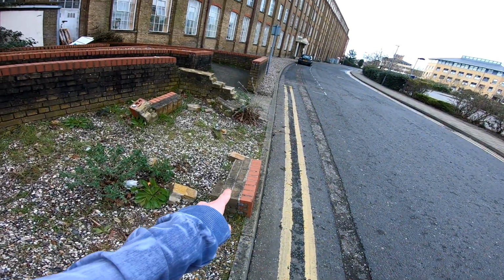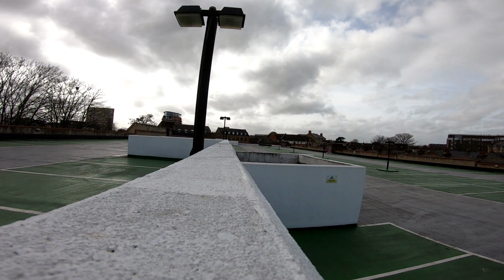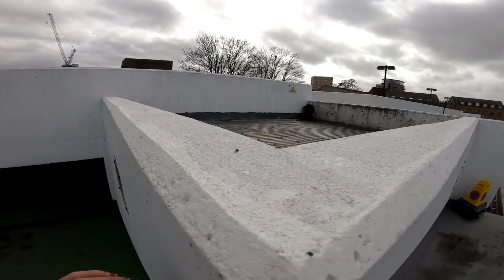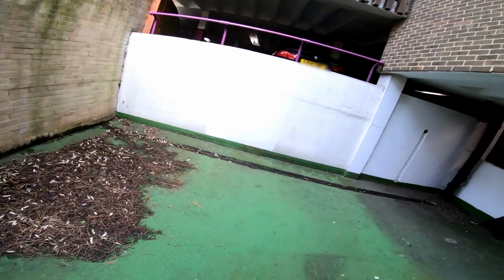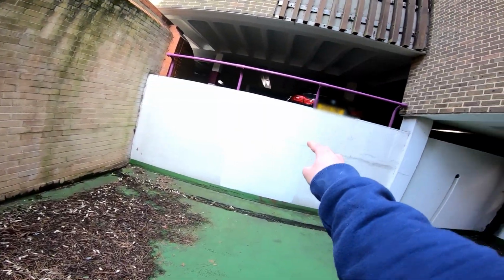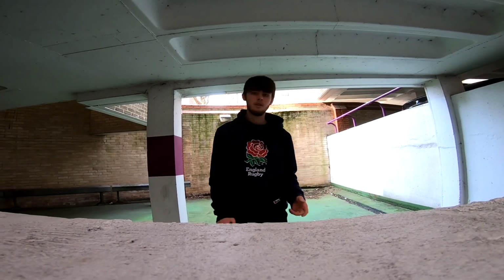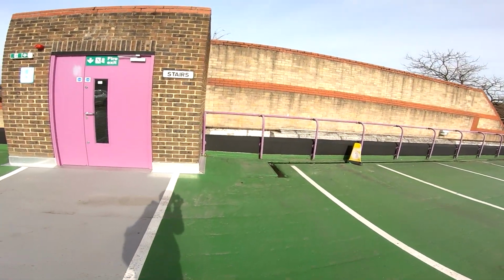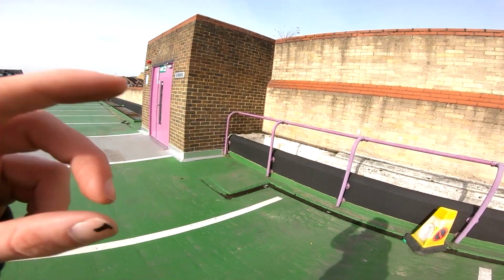'Outlaw' parkour breakdown | Part 2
Want to know how I prepared for the parkour seen in the music video for my new single 'Outlaw'...? Well you've come to the right place.

Watch this video (Part two) and Part one (linked below) to get a full insight into my parkour brain and the challenges seen in the parkour chases.

This video focuses on the parkour featured in the start of the music video. Also touching on the middle and end of the music video. My plan for the first chase (the climb up) had to be modified a bit so that was a little annoying but you know.

I hope you enjoyed this video! If you did, I think you'll equally enjoy the First part which focuses on the middle and end of the music video.

Stream 'Outlaw' here:

Parkour:
^Will's parkour Instagram account^

^Will's parkour TikTok account^

^Will's parkour Facebook account^

^Will's music Instagram account^

^Will's music TikTok account^

^Will's music Facebook account^

Chapters:
(00:00-00:23) Intro + Shameless plugs
(00:24-01:31) Random training clips
(01:32-02:58) Alternate angles of the Kong pre
(02:59-03:20) Getting kicked out of an empty carpark
(03:21-03:46) At the first location from the Music Video
(03:47-04:55) Prepping the very start of the MV
(04:56:05:27) Introducing the enemy character
(05:28-06:12) Prepping the 1st chase of the MV
(06:13-06:43) New plan
(06:44-07:23) I don't like cars
(07:24-09:03) Alternate angles of the descent
(09:04-09:23) Outro + shameless plugs
(09:24-09:41) Go watch the Music video on @williamreesmusic
(09:42-)9:46) Spiderman!